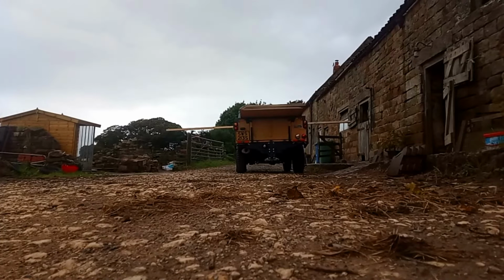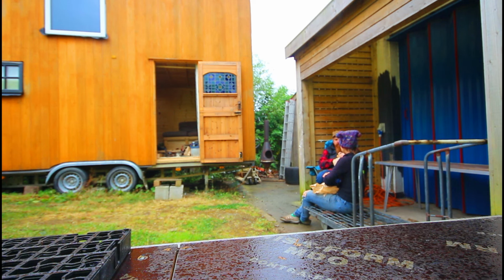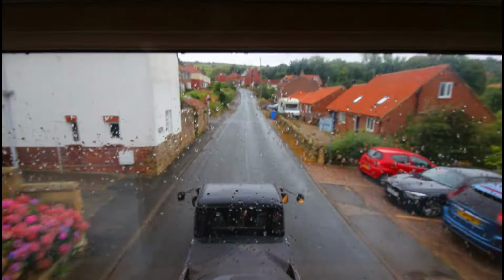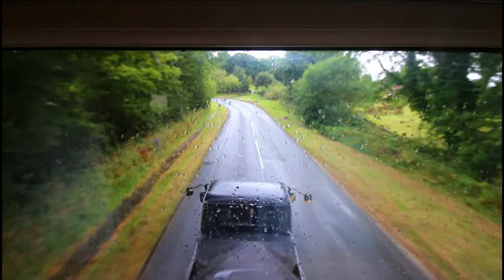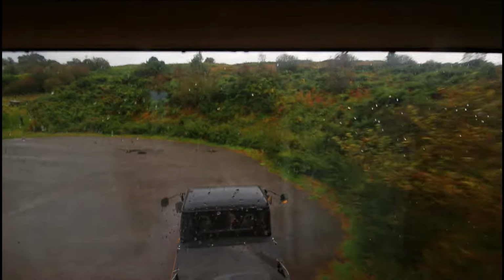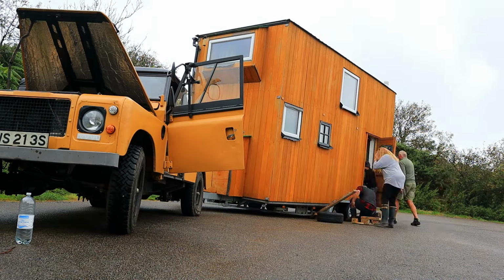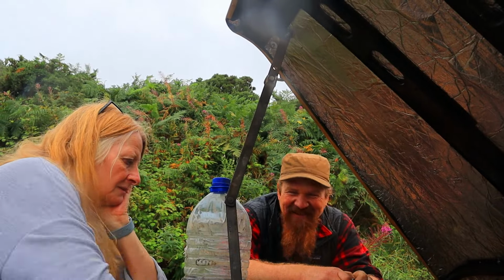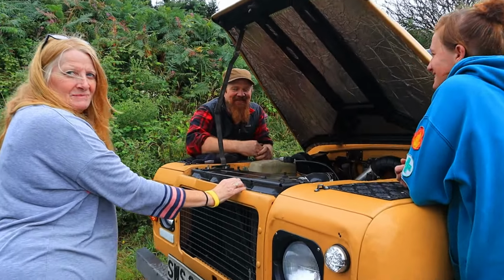The Tiny House goes on an Adventure! Kermit's Mega Mission ~ Ep.50!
Big thank you to @maximusironthumper and Kermit for saying yes to this daring mission! ♥

I'm Katie & I'm building a tiny house.
I recently moved and now live Offgrid, in the UK.
I film my various adventures & escapades & invite you to come along for the ride. ✨

♦ Wild Camping
♦ Homesteading
♦ Veg Growing
♦ Travel Adventures
♦ Thru-hiking
♦ Motorbike Riding
♦ Urbex Ventures